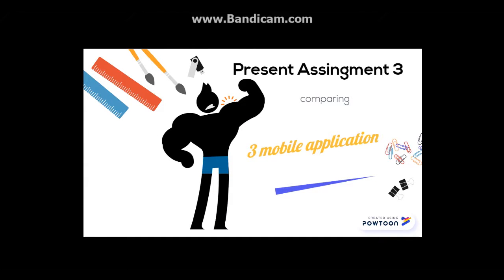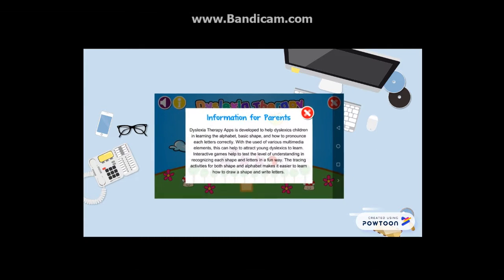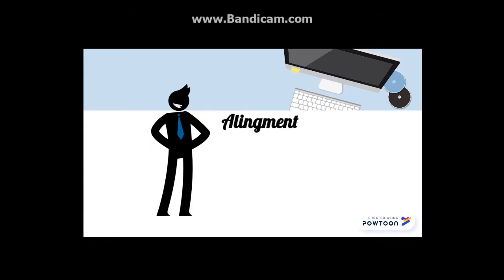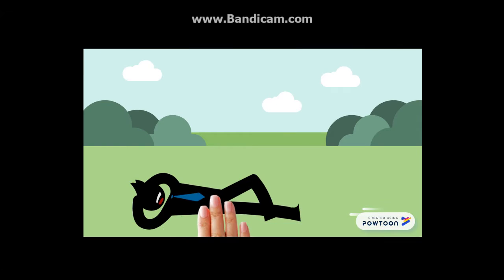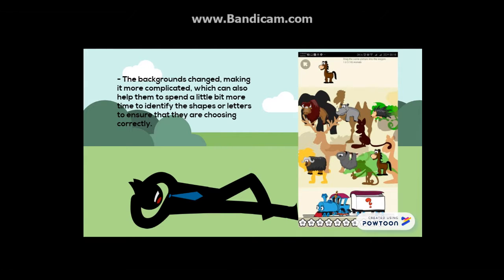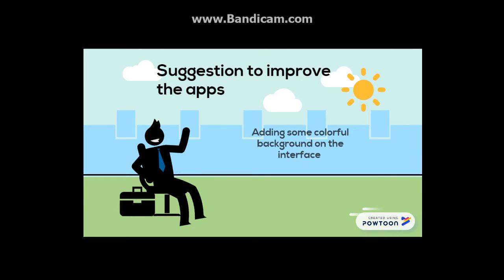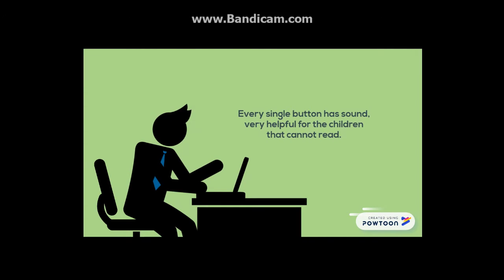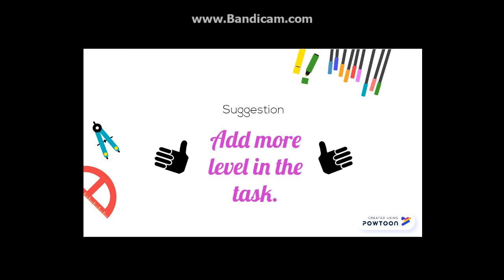HCI Identify 3 mobile apps application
STIV2013 HCI identify 3 mobile apps